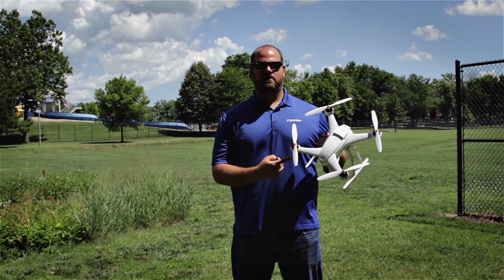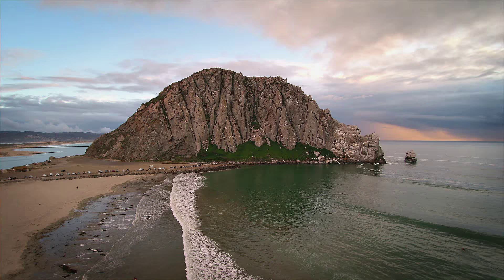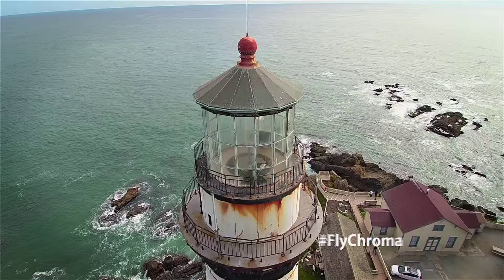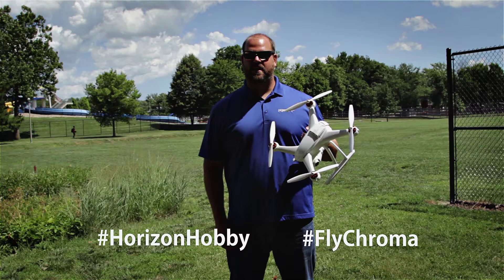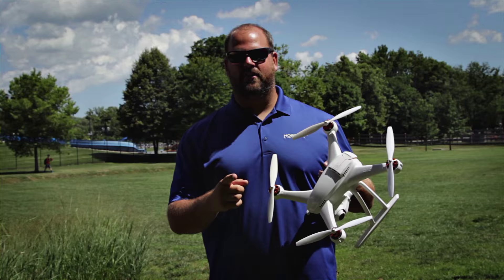Chroma Camera Drone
Submit your photos and videos on social media using the FlyChroma HorizonHobby hashtags. We want to see some of the awesome shots you guys can capture! Get out there and make some EPIC memories!!